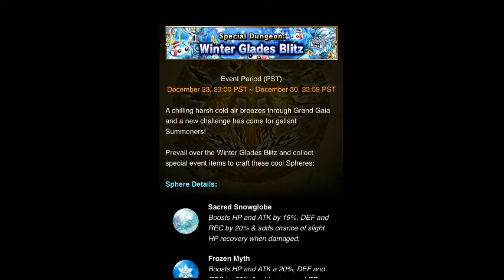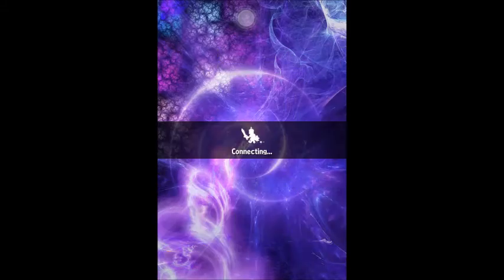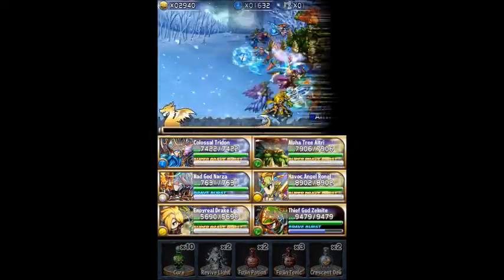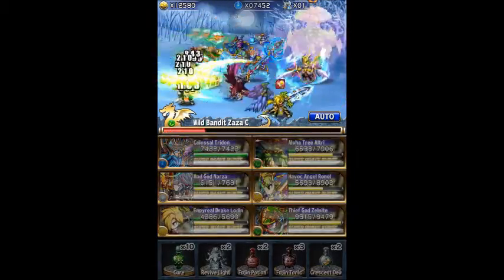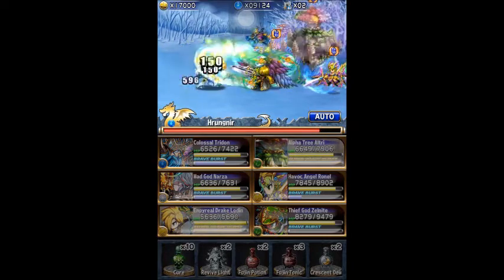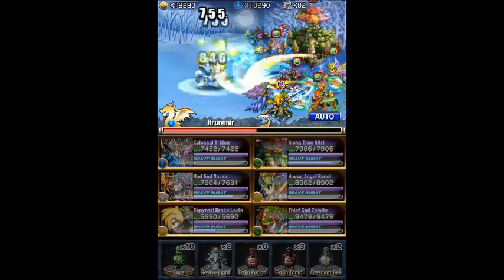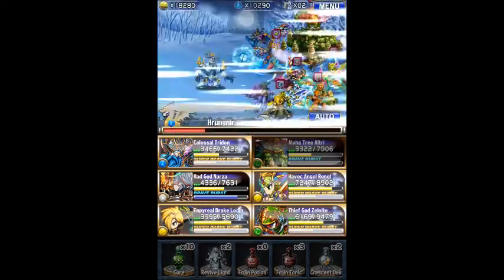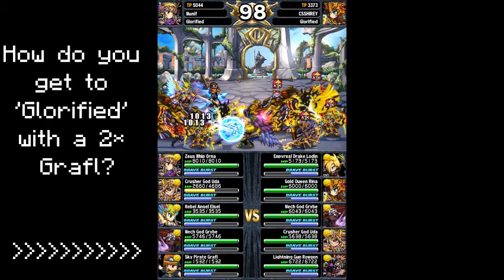Winter Glades Blitz: Hrungir Boss - Brave Frontier Episode 33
Did you enjoy the video? Leave a 'Like' in the description area!

This video was made by a participant of the Brave Frontier Content Creation Program.

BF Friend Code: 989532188